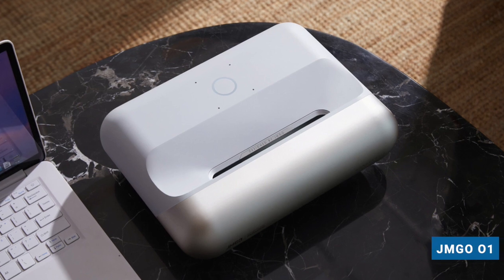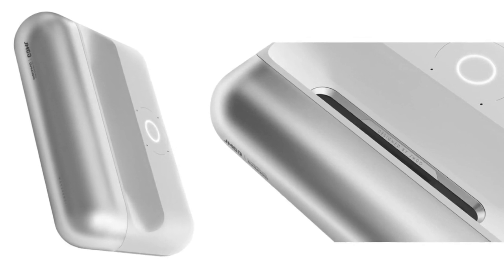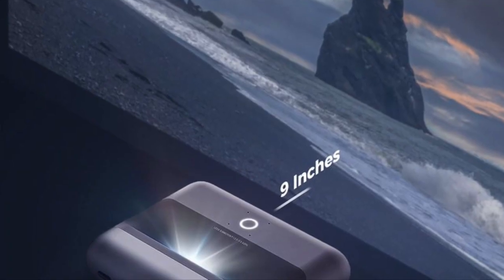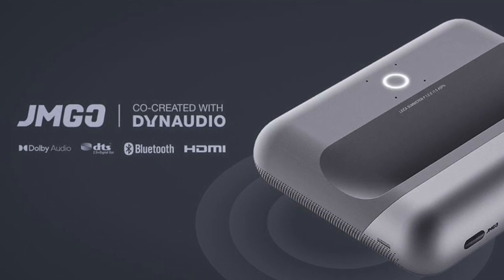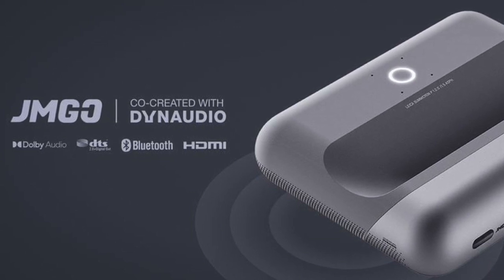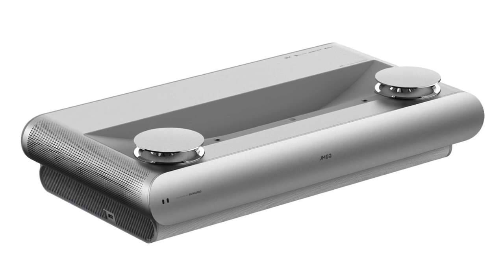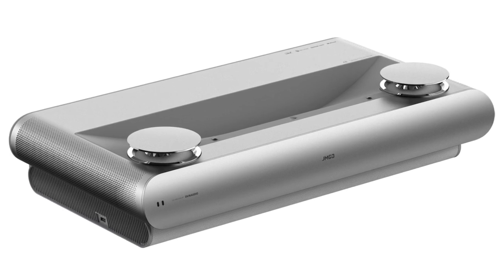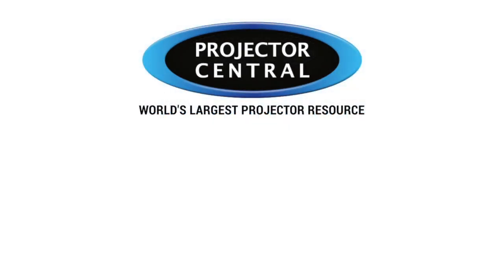Projection Expo 2021-JMGO Booth Overview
ProjectorCentral editor Rob Sabin talks about the O1 and O1 Pro LED UST projectors and U2 Laser UST projector with JMGO's Will Wang.